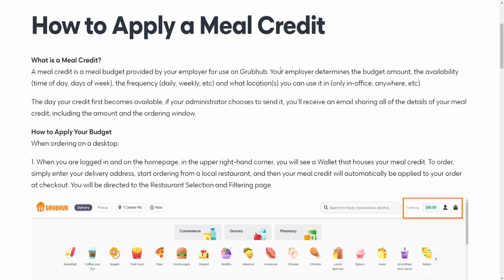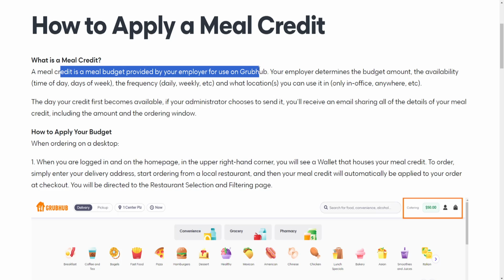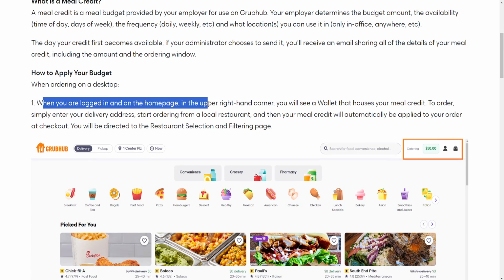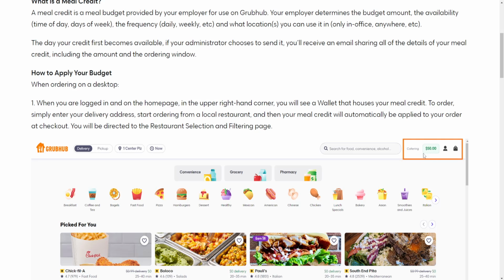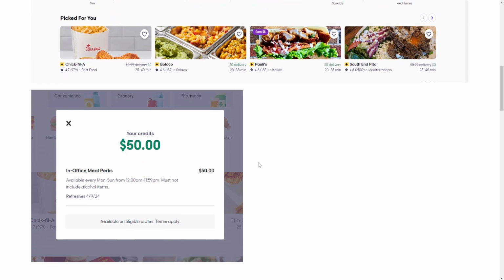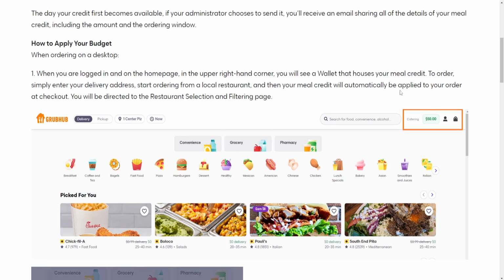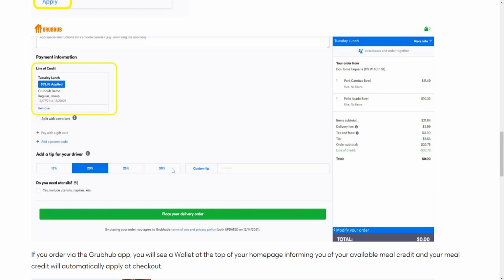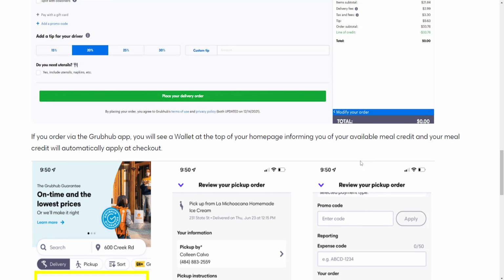How To Use Meal Credit On Grubhub App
In this video I show you how to use Meal credit on Grubhub app. If you want to learn how to apply meal credits in Grubhub then this is the tutorial for you.